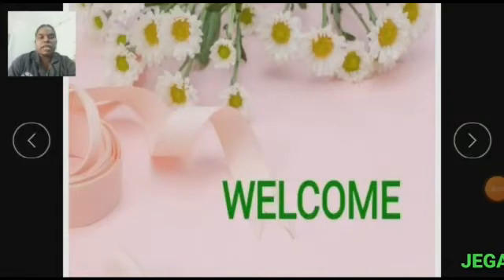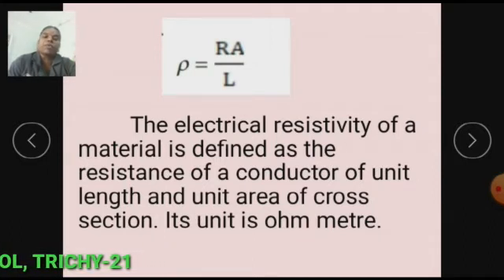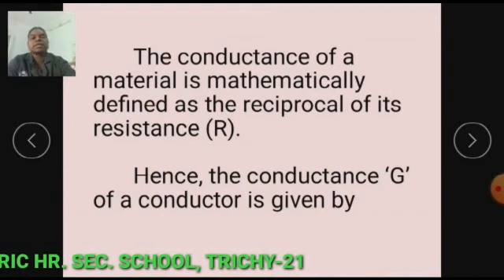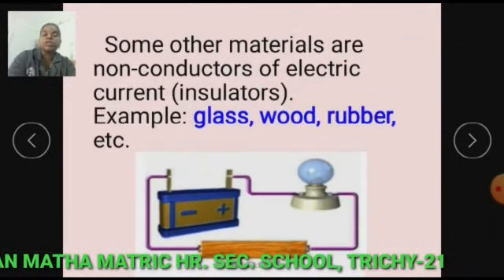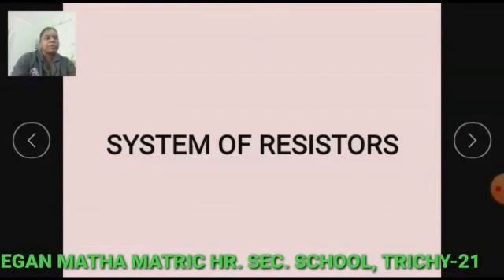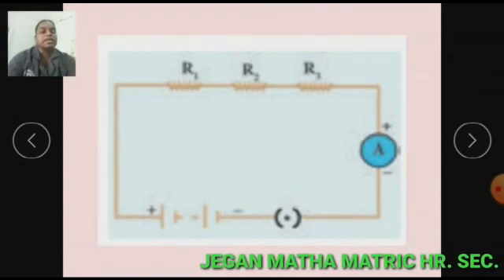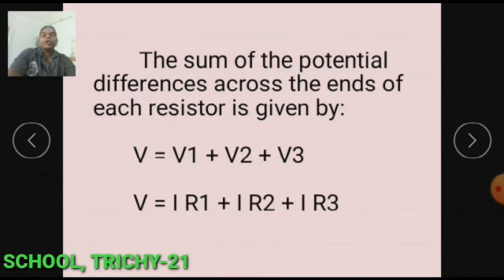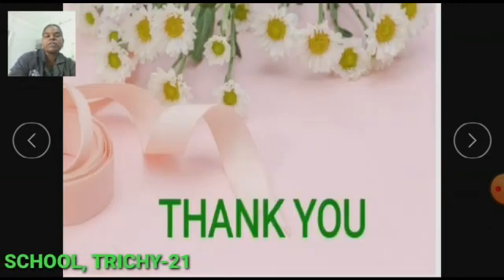STD X SCIENCE( ELECTRICAL RESISTIVITY- ELECTRICITY)